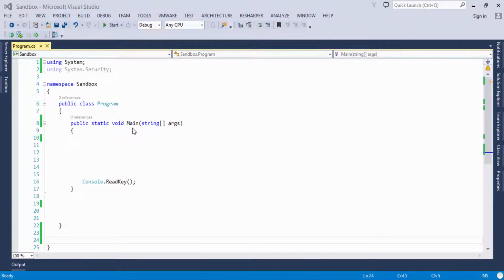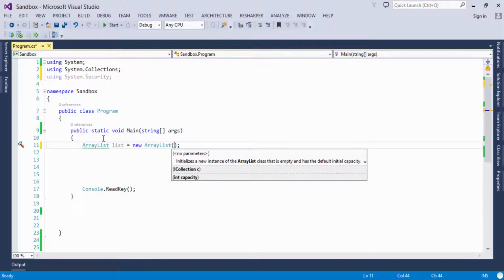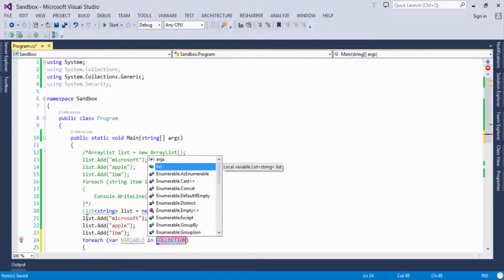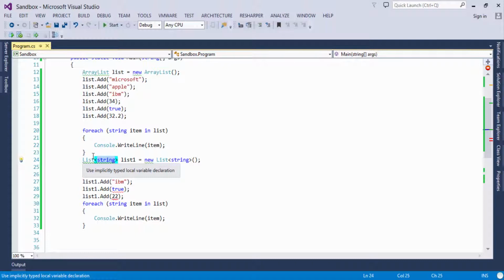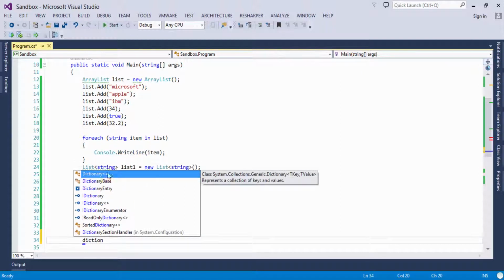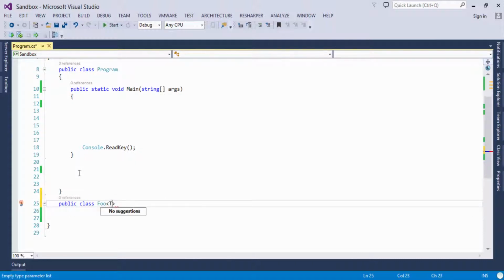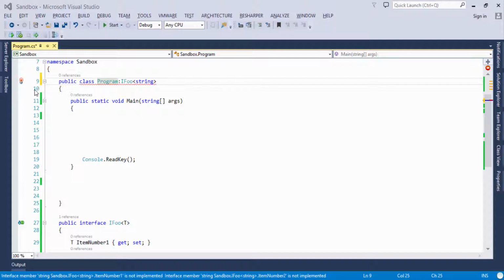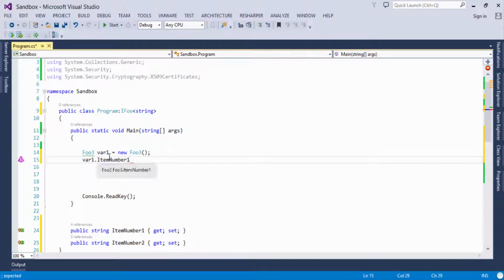Generics in c#.net visual studio 2013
In this tutorial I will show you how to use Generics in c#.net. This will cover the basic generic concept.